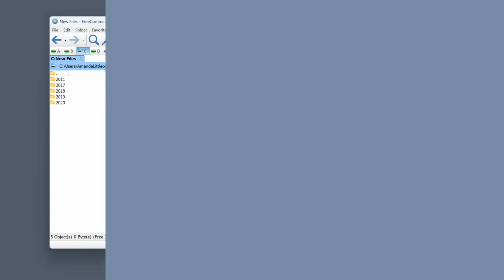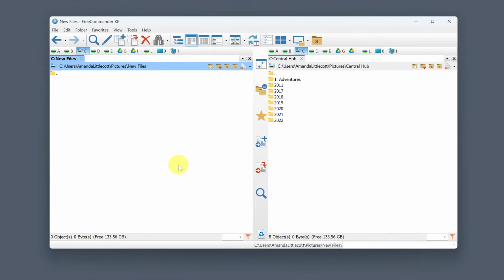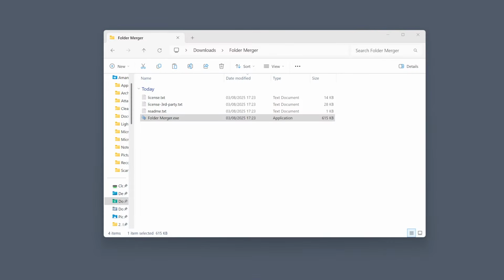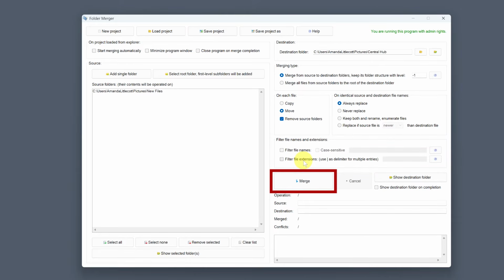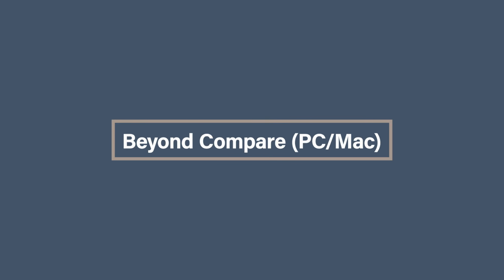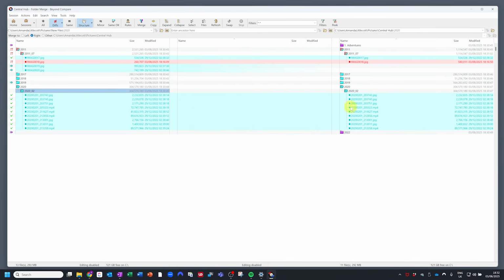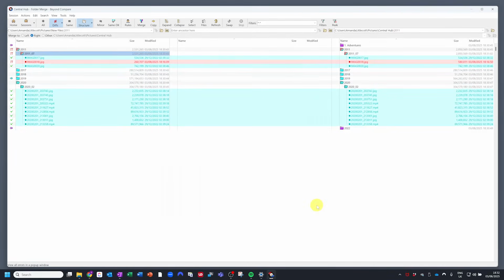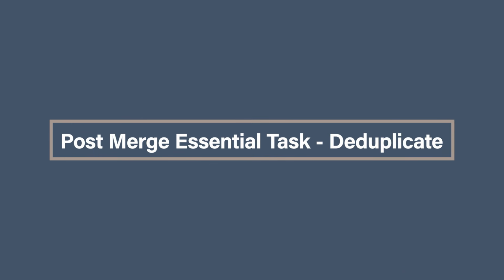Best folder merging tools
We’ve all been there – multiple folders, each one slightly different, slightly duplicated, and totally overwhelming. One’s called "Holiday Pics", another "Holiday Pics (2)", and the third one says "Trip 2022 Backup Copy Final FINAL"… sound familiar? If you’re nodding along, this video is for you.
 In this video Amanda Littlecott The Photo Organiser, dives into the best tools you can use to merge your folders without losing files or creating more chaos

CHAPTERS
00:00 - Intro
00:36 - Why You Need to Merge Folders Carefully
01:04 - Why not just use Finder or Explorer?
02:32 - FreeCommander (PC)
05:26 - Folder Merger (PC)
09:16 - Beyond Compare (PC/Mac)
14:06 - Post Merge Essential Task - Deduplicate
14:48 - Bonus Tip
15:37 - What Next…

⚙️ TOOLS & SERVICES I CURRENTLY USE & RECOMMEND ⚙️
DUPLICATE FINDING